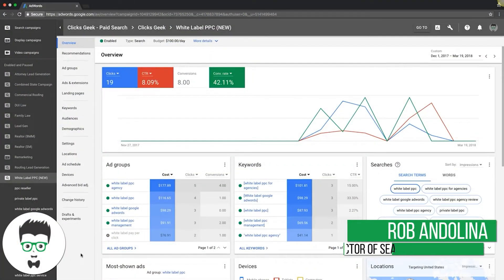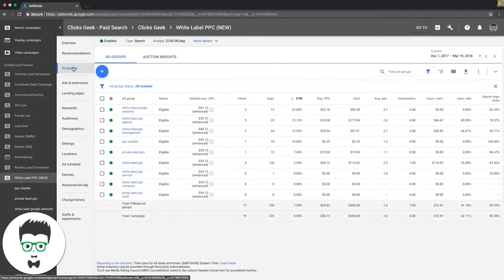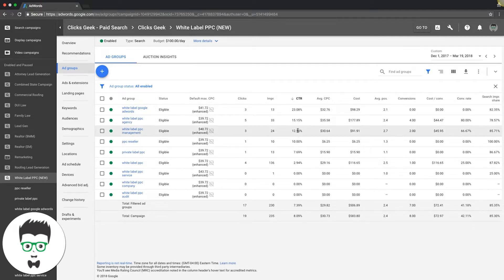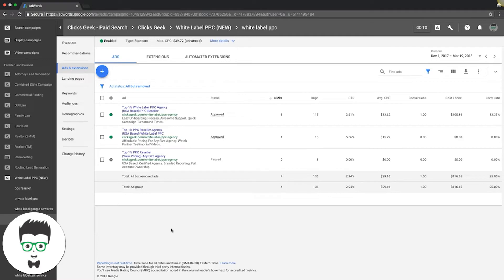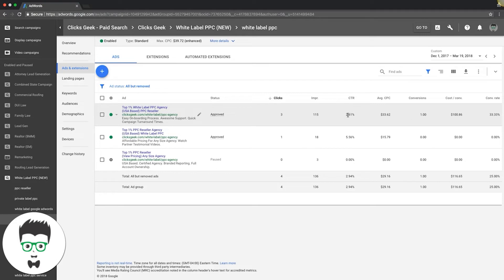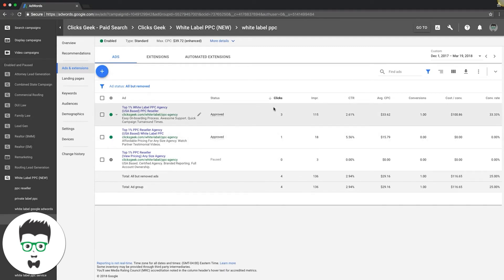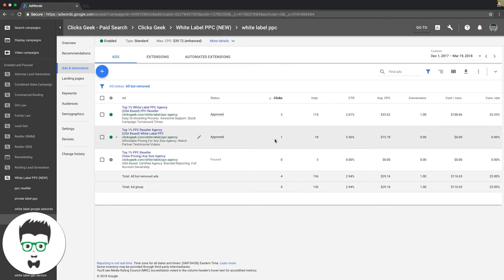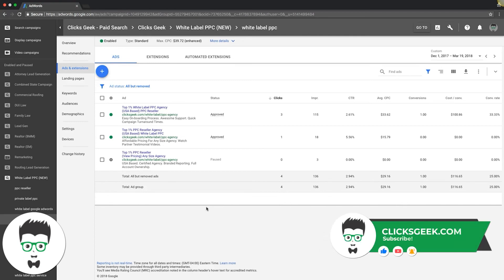Increase Click Through Rate with these tips! CTR tutorial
Increase CTR Google Ads By Using THESE Ads Best Practices. In this Google Ads tutorial we walk you through best practices for increasing Click through rate in your Adwords campaign

⏱️TIMESTAMPS⏱️
0:00 Intro
0:16 How to increase your Click Through rate
3:41 Outro